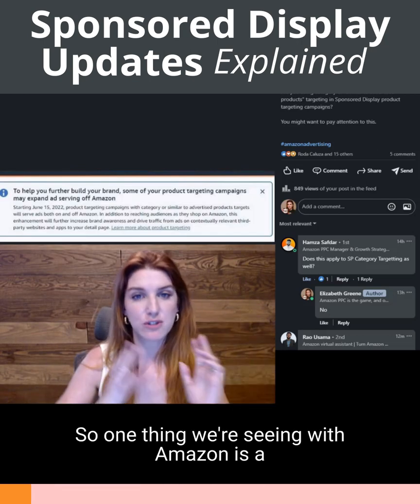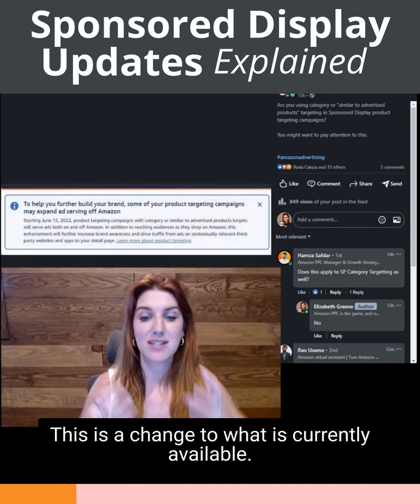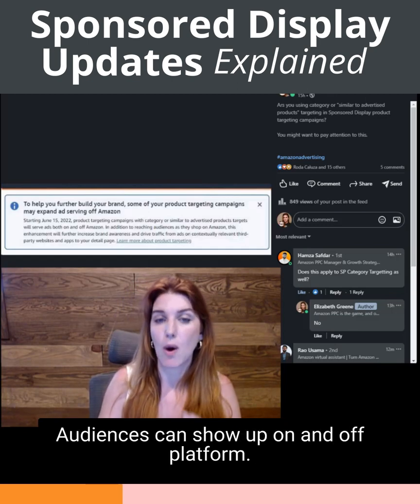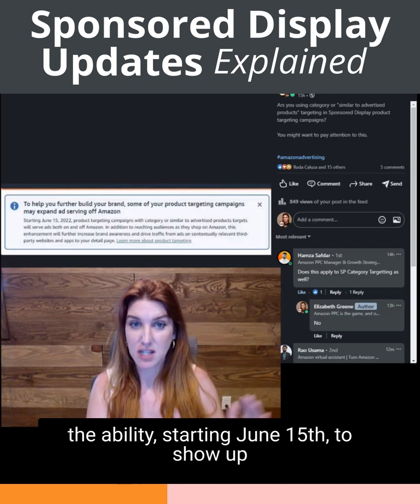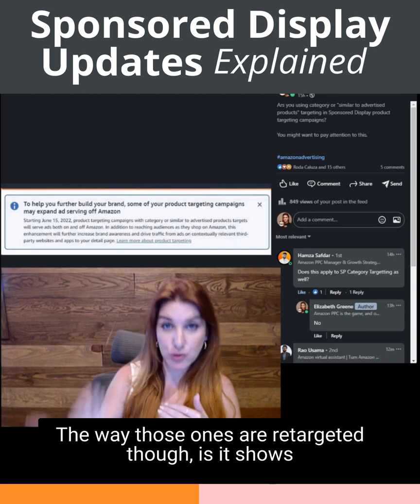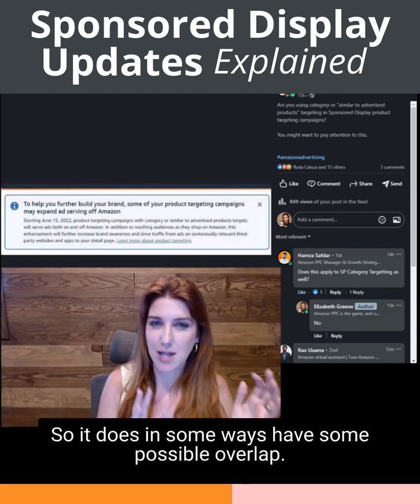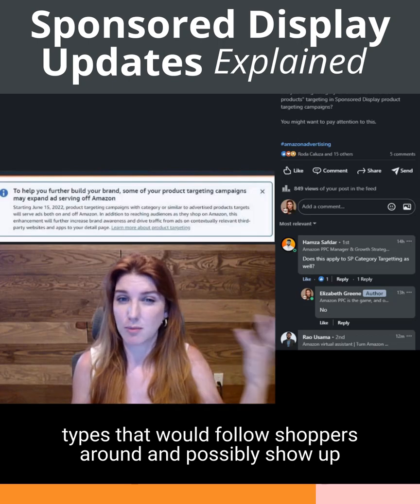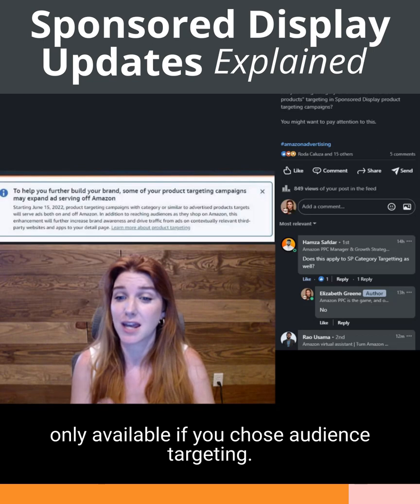Sponsored Display changes that will increase your spend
Specifically to categories and similar to advertised products. In this video Elizabeth Green breaks down why you should pay attention and how these changes could affect your current Amazon PPC campaigns.